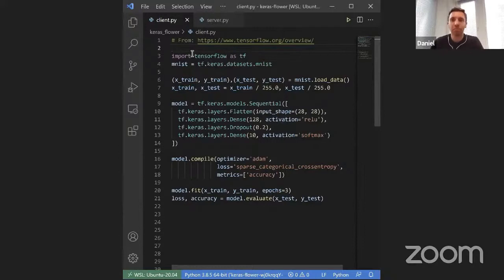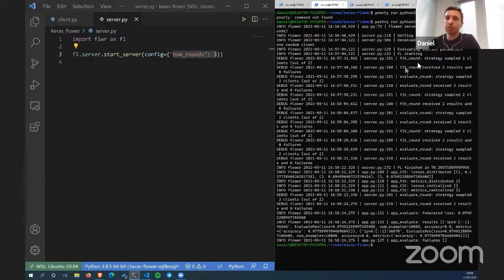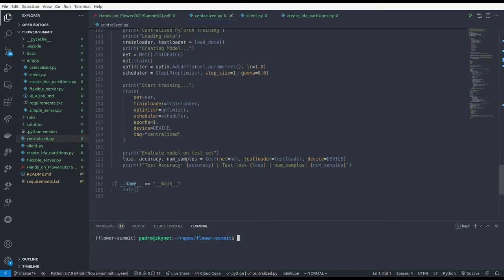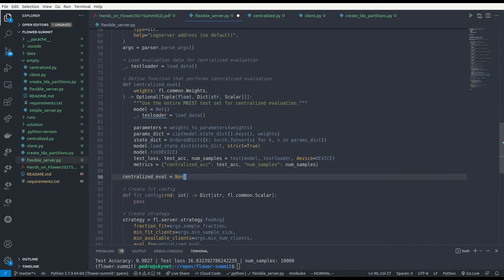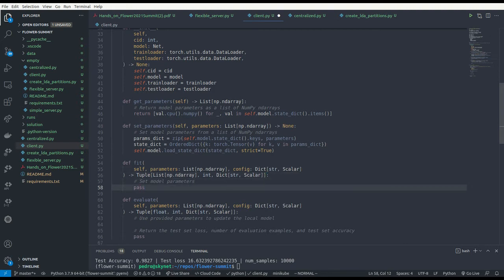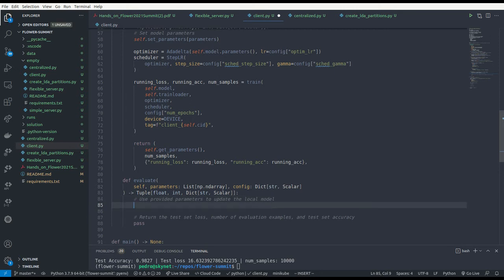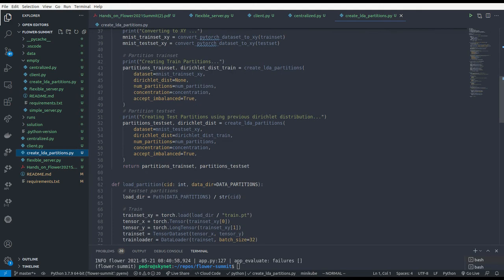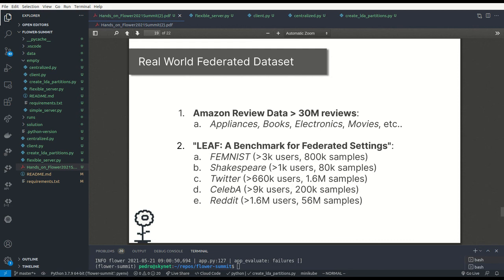Flower Summit 2021 | Code Tutorial: From Centralized to Federated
Title:  Code Tutorial: From Centralized to Federated

Speaker: Pedro Porto Buarque de Gusmao, Ph.D., Daniel J. Beutel

Description:
This tutorial demonstrates how an already existing centralized TensorFlow and PyTorch machine learning project can be federated with Flower.
The example will help you to understand how Flower can be used to build federated learning use cases based on existing machine learning projects.